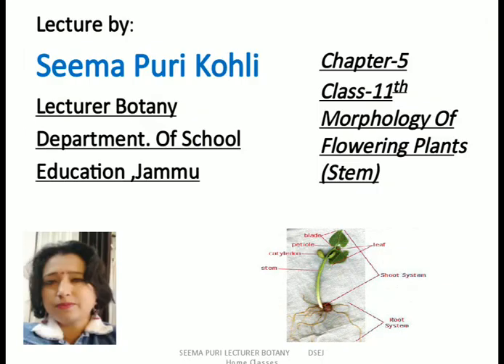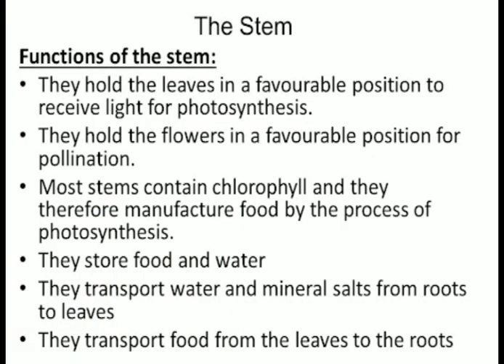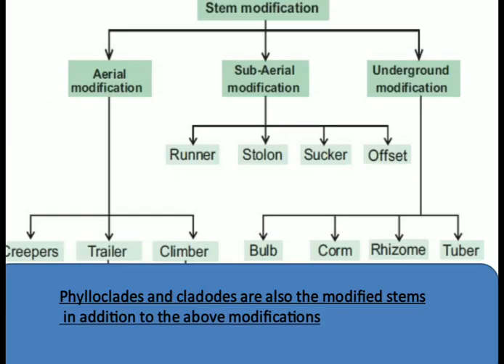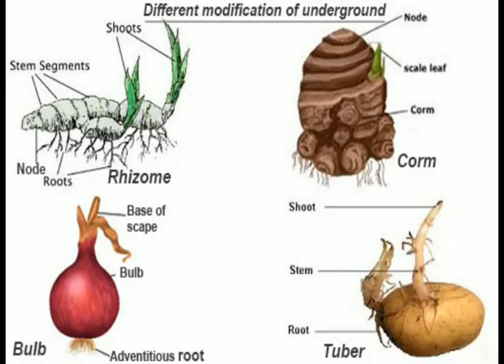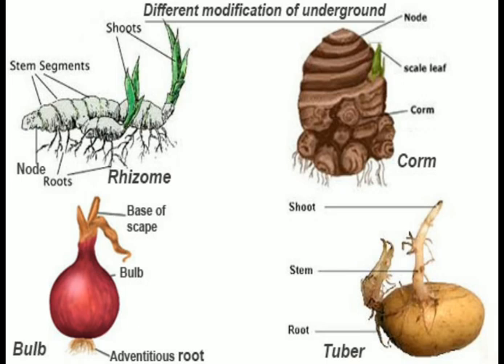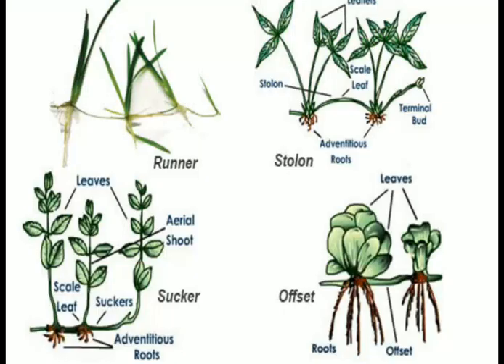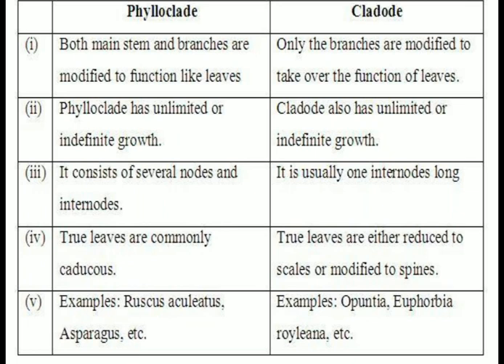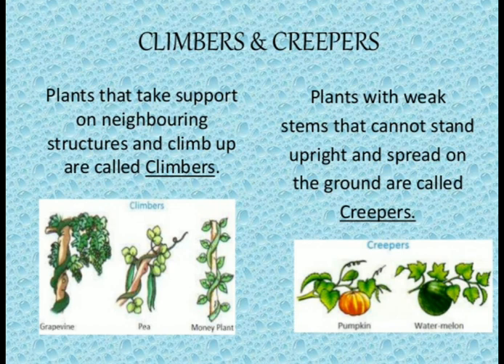12 May 2020